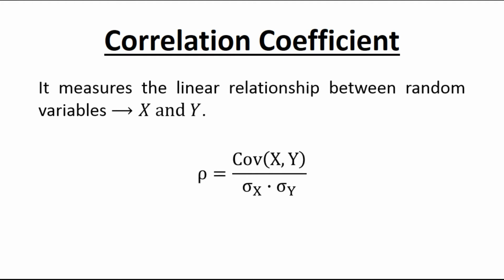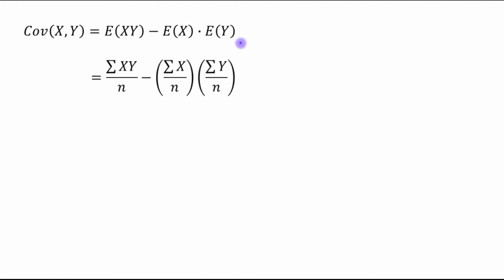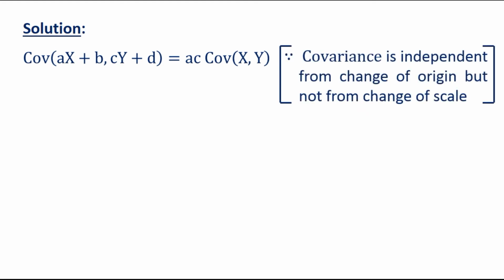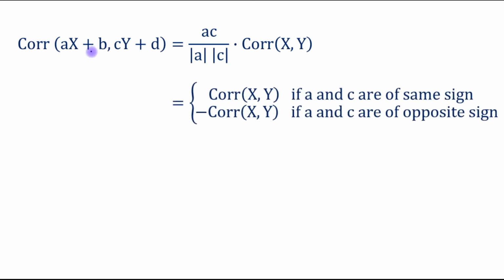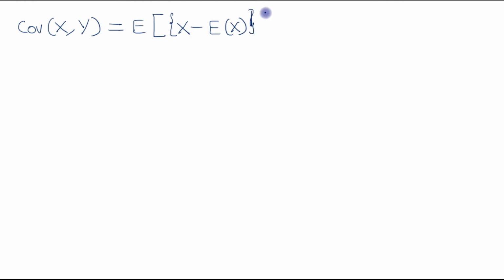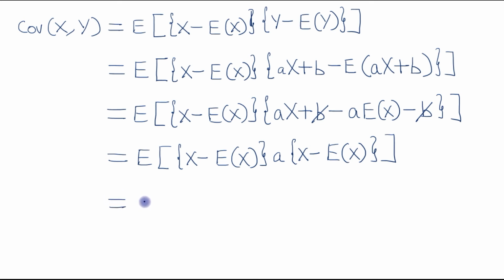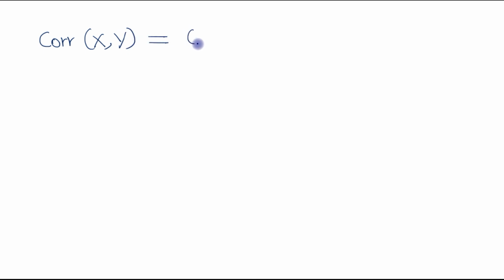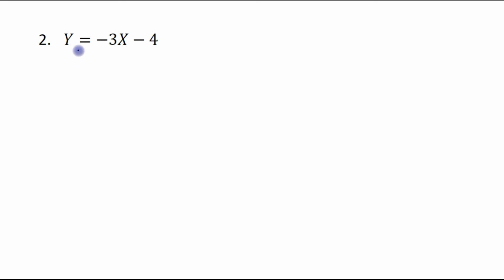Correlation Coefficient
Probability and Statistics for Engineering and the Sciences (Jay L. Devore)

Topic: Correlation Coefficient